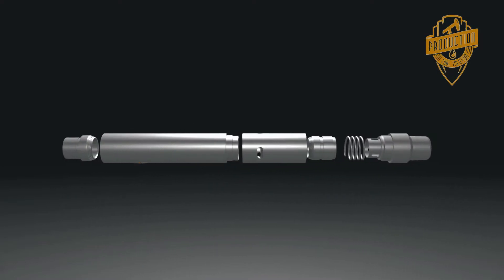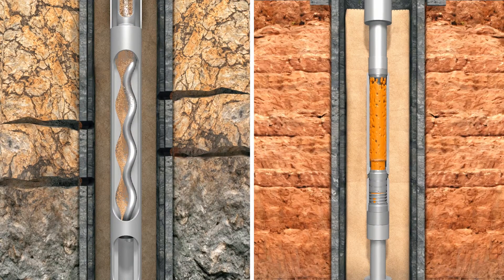Rain Assembly PTS PCP Video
Production Tool Solution PCP Pressure Actuated Relief Valve is a field-proven tool used to prevent solids settling on top of progressing cavity pumps during shut down. This patented valve utilizes the differential pressure from the hydrostatic head above the pump to open a communication path between the annulus and tubing once the pumping system is turned off. Subsequently, all fluid and solids divert from the tubing to the annulus to ensure the pump can be restarted successfully.

Deployed 10 feet above the discharge of the pump, the PCP PAR Valve™ does not require any additional tooling for installation, allows for the rotor to pass seamlessly, and enables space out to take place as usual.

Besides protecting the pump from solids during a shut down, the PCP PAR Valve™ substantially reduces the amount of back-spin on the sucker rods. This lowers the probability of backed off rods and increases safety by minimizing the required drive-head braking force. Additionally, since there is minimal back-spin, the well can be restarted quickly significantly reducing the amount of deferred production. @